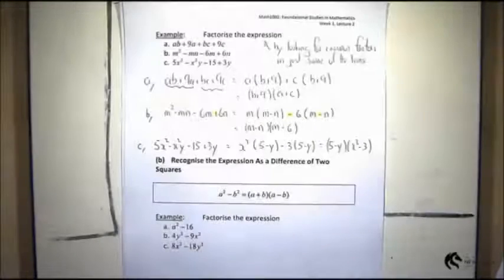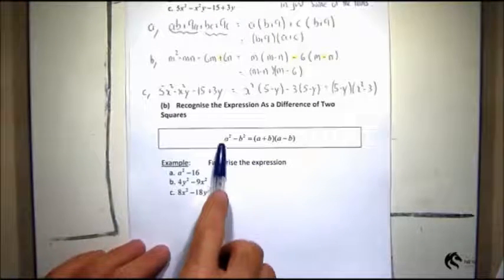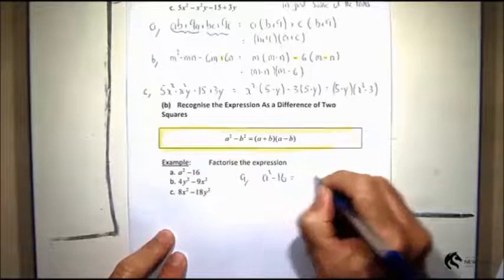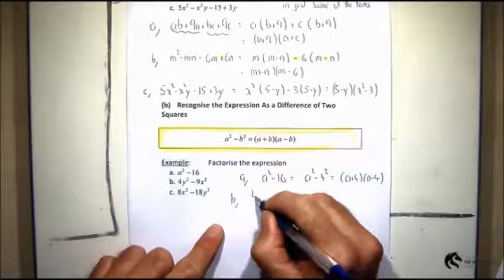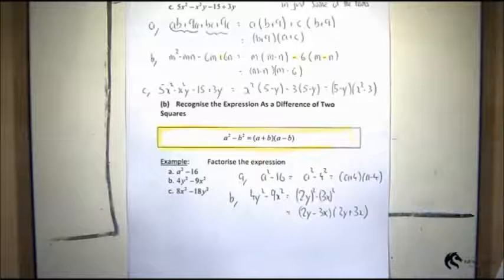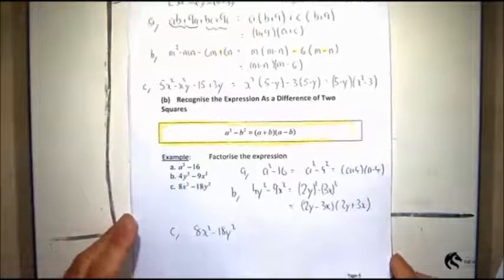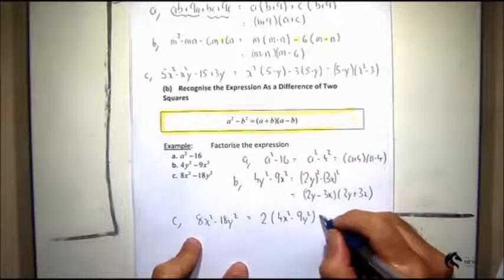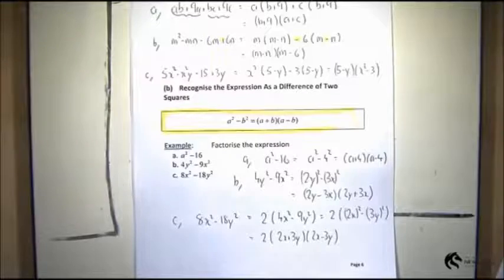M1002 L2 Video 3